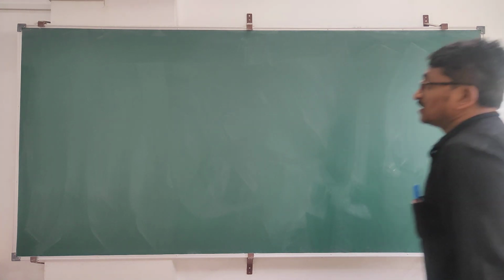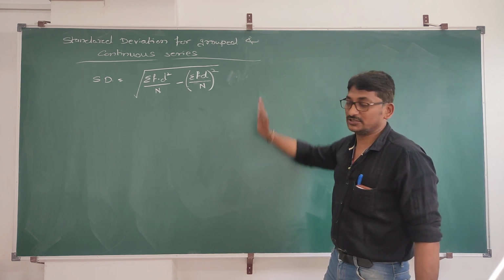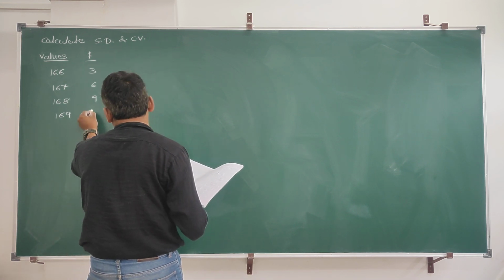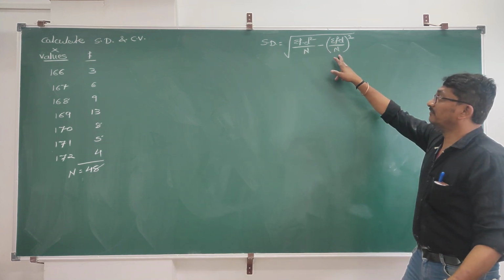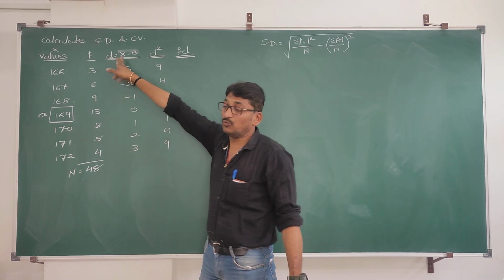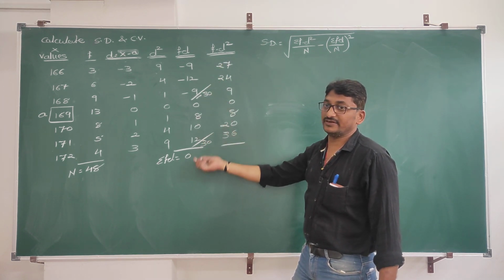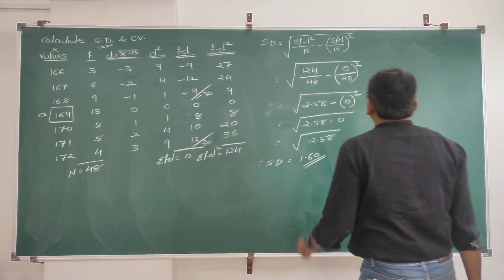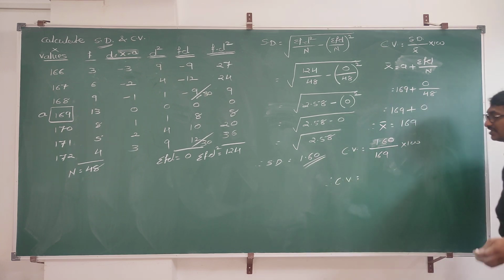Standard deviation and co-efficient of variation for grouped series